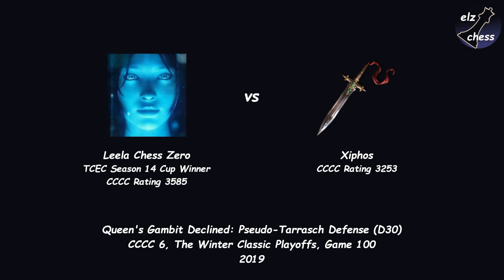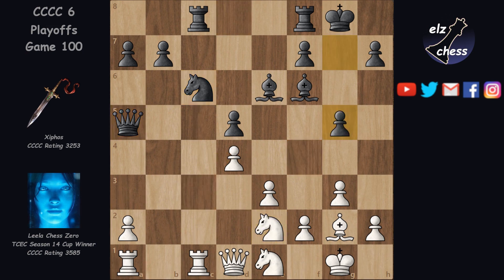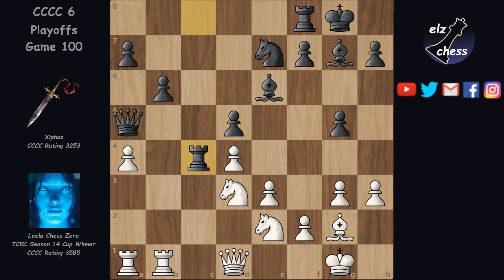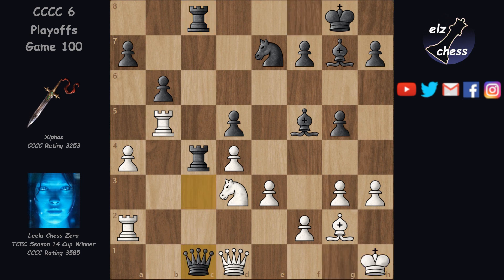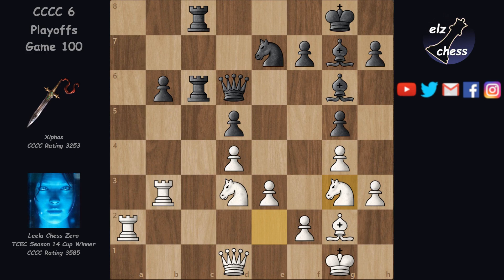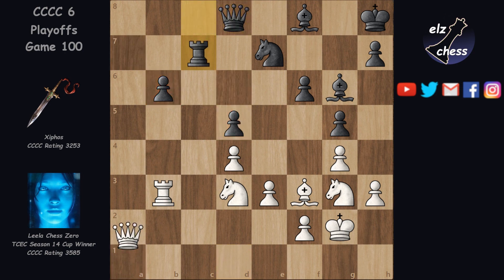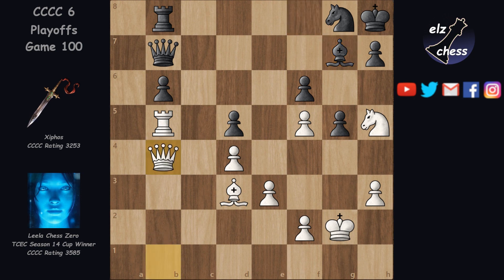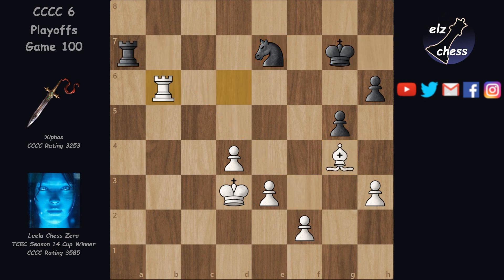Leela beats Xiphos in a strategic masterpiece | CCCC 6 Playoff Game 100 | Leela vs Xiphos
Straight out of opening, Xiphos gets an isolated central pawn. Leela (Test40) proceeds with creating a second weakness and then, after eliminating any counter-play, she takes out the weak pawns and wins the game.

Leela Chess Zero (Test40) vs Xiphos
Queen's Gambit Declined: Pseudo-Tarrasch Defense (ECO D30)
CCCC 6 Winter Classics Playoffs
Game 100

Official site of the CCCC Competition:
PGN of the game:

[Event "CCC 6: The Winter Classic Playoffs (10|10)"]
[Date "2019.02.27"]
[White "Lc0-dev"]
[Black "Xiphos"]
[Result "1-0"]
[ECO "D30"]
[Opening "Queen's gambit declined"]

1. d4 d5 2. c4 e6 3. Nf3 c5 4. cxd5 exd5 5. g3 Nc6 6. Bg2 Nf6 7. O-O c4 8. b3
cxb3 9. Qxb3 Be7 10. Bg5 O-O 11. Rc1 Na5 12. Qd1 Be6 13. Nc3 Rc8 14. Ne1 Nc6 15.
Bxf6 Bxf6 16. e3 Qa5 17. Ne2 g5 18. Nd3 b6 19. h3 Bg7 20. a4 Ne7 21. Rcb1 Rc4
22. Nec1 Bf5 23. Rb5 Qc3 24. Ra2 Rfc8 25. Kh2 R4c6 26. a5 Rf6 27. Rb3 Qc7 28.
axb6 axb6 29. Kg1 Rc6 30. Ne2 Qd6 31. g4 Bg6 32. Ng3 Kh8 33. Ra7 Bf8 34. Bf3 f6
35. Kg2 R6c7 36. Qa1 Qd8 37. Rxc7 Rxc7 38. Qa6 Rc8 39. Qb5 Rb8 40. Rb2 Qc8 41.
Kh2 Bf7 42. Nb4 Be8 43. Qd3 Qd8 44. Qb3 Bf7 45. Na6 Rb7 46. Nc5 Rb8 47. Na6 Rb7
48. Kg1 Qc8 49. Be2 Qd8 50. Qc2 Bg6 51. Bd3 Ra7 52. Nb4 Qd7 53. Qb1 Ra5 54. Kg2
Kg8 55. Rb3 Kh8 56. Qd1 Qc7 57. Qc2 Qd6 58. Qb2 Qd7 59. Qb1 Kg8 60. Qd1 Qc7 61.
Qb1 Qd7 62. Rc3 Ra7 63. Qc2 Qa4 64. Rb3 Qd7 65. Qd1 Ra5 66. Qc2 Ra7 67. Rb2 Kh8
68. Nf5 Rc7 69. Qb1 Bxf5 70. gxf5 Rc3 71. Kg1 Qa4 72. Na2 Ra3 73. Qc2 Qa5 74.
Kg2 Kg8 75. Nc1 Rc3 76. Qd1 Qa3 77. Rb1 Kh8 78. Bc2 Qa6 79. Ne2 Ra3 80. Ng3 Ng8
81. Nh5 Qb7 82. Bd3 Rc3 83. Rb3 Rc8 84. Qb1 Rb8 85. Rb5 Bg7 86. Qb4 Qc6 87. Qa3
Qc7 88. Rxd5 Bf8 89. Qb3 Qf7 90. Be2 Ne7 91. Rb5 Qxb3 92. Rxb3 Nxf5 93. Nxf6 Bd6
94. Rb5 Nh4+ 95. Kf1 h6 96. Ne4 Bc7 97. Bg4 Re8 98. Nc3 Rb8 99. Ke2 Ng6 100. Nd5
Bd8 101. Kd3 Kg7 102. Nc3 Rb7 103. Ne4 Ra7 104. Rd5 Be7 105. Ng3 Kh8 106. Nf5
Kh7 107. Nxe7 Nxe7 108. Rd6 Kg7 109. Rxb6 Ra2 110. Rb7 Ra3+ 111. Ke4 Kf6 112.
Rb6+ Kg7 113. Rb5 Ra6 114. Rb7 Kf7 115. Bh5+ Kf6 116. Bg4 Kf7 117. Kd3 Ra5 118.
Kc4 Kf8 119. Rb2 Kg7 120. Kd3 Ra6 121. Ke4 Kg6 122. Rb5 Kg7 123. Rc5 Kf6 124.
Kf3 Kg6 125. Ke4 Kf6 126. Rc2 Nc6 127. Rb2 Nd8 128. Rb8 Nf7 129. Kf3 Nd6 130.
Rb2 Kg6 131. Kg2 Nf5 132. Bxf5+ Kxf5 133. Kf3 Kg6 134. Ke4 Re6+ 135. Kd3 h5 136.
d5 Ra6 137. Ke4 Kf6 138. Rb4 h4 139. Rd4 Rd6 140. Rd1 g4 141. hxg4 h3 142. Rh1
Kg6 143. Rxh3 Rd8 144. f4 Re8+ 145. Kd4 Rc8 146. Rh5 Kf6 147. Re5 Kf7 148. d6
Rd8 149. Kd5 Ra8 150. d7 Ra2 151. d8=Q Rd2+ 152. Ke4 Rxd8 153. Rb5 Ra8 154. Kf5
Ke7 155. g5 Rf8+ 156. Kg4 Rg8 157. f5 Ra8 158. e4 Ra1 159. f6+ Ke6 160. Kh5 Ra8
161. Kg6 Rg8+ 162. Kh5 Ra8 163. f7 Kxf7 164. g6+ Ke8 165. g7 Kf7 166. Rb7+ Ke8
167. g8=Q# 1-0